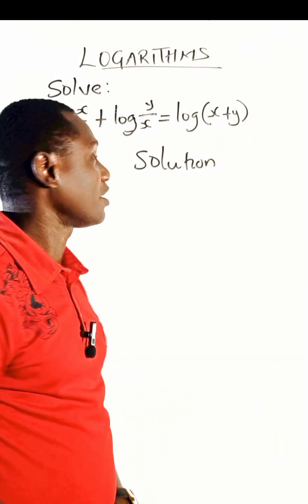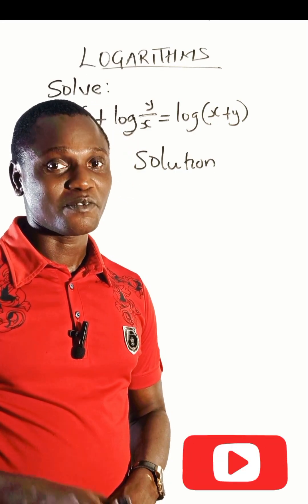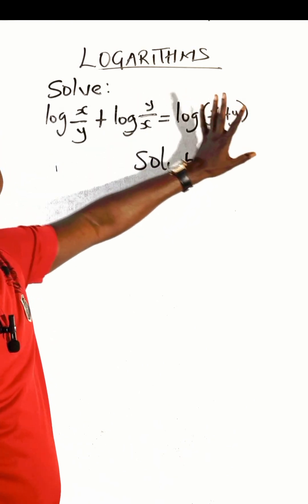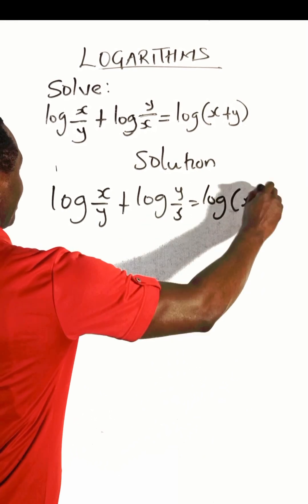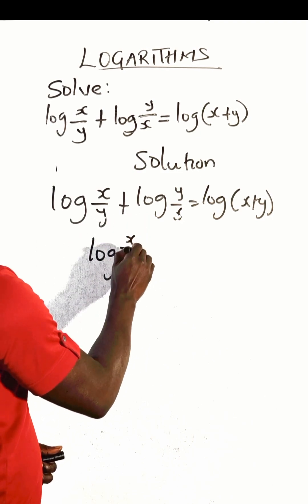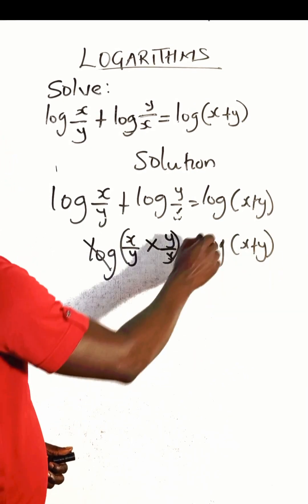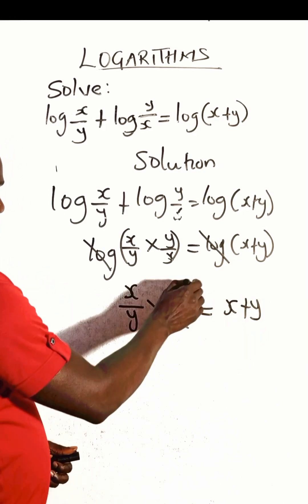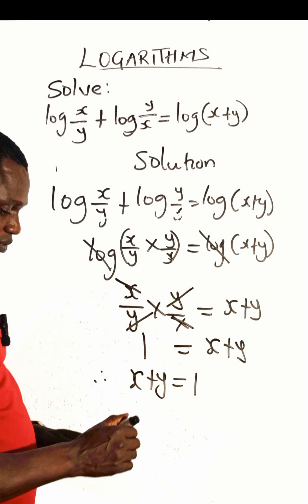Logarithmic Equations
Unlock the Secrets of Logarithms! 🔓
‎Logarithm Equation Breakdown: log(x/y) + log(y/x) = log(x+y)
‎Get ready to dive into the world of logarithms! 🌊
‎In this video, we'll tackle the intriguing logarithm equation: log(x/y) + log(y/x) = log(x+y). Join us as we break it down step by step, exploring the properties of logarithms and how to manipulate them to solve this equation.
‎What You'll Learn:
‎✨ Logarithm properties and rules
‎✨ How to simplify complex logarithm expressions
‎✨ Step-by-step solution to the equation
‎Perfect for:
‎- Students looking to improve their math skills
‎- Anyone curious about logarithms and their applications
‎- Math enthusiasts who want to challenge themselves
‎Watch now and become a logarithm master! 🔥